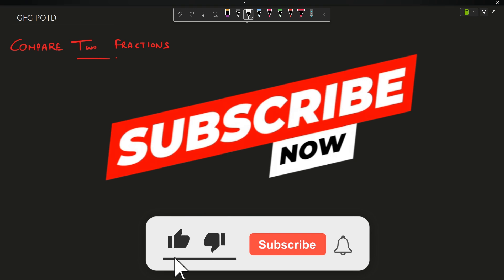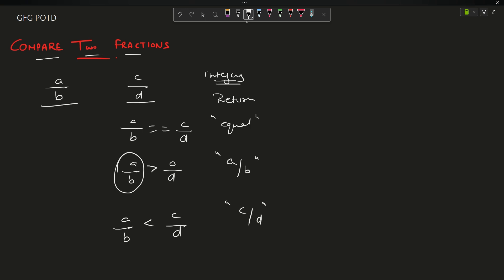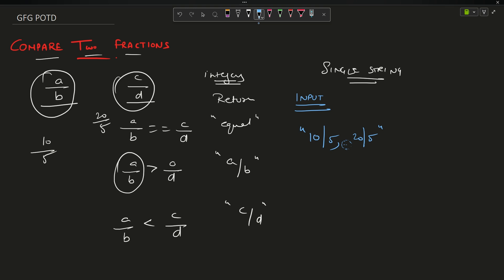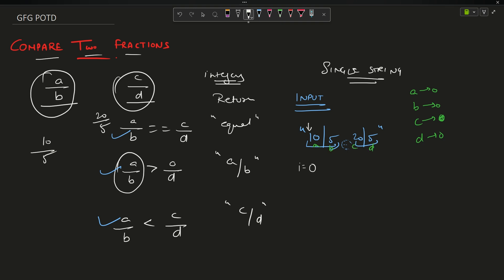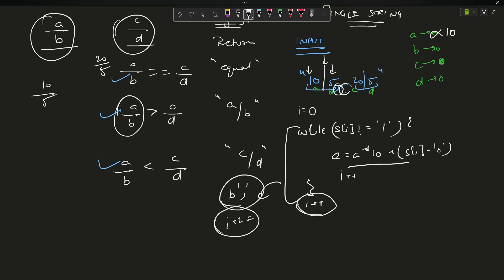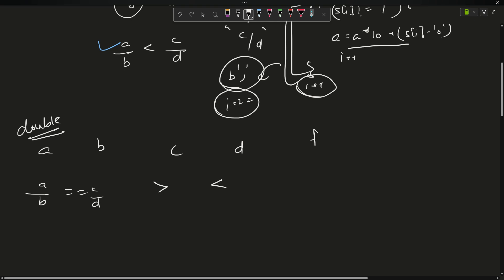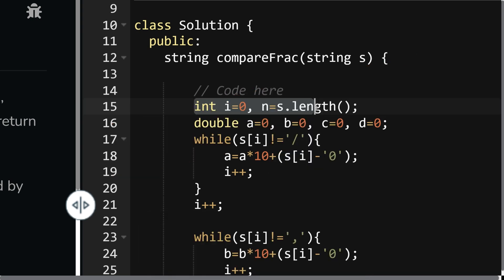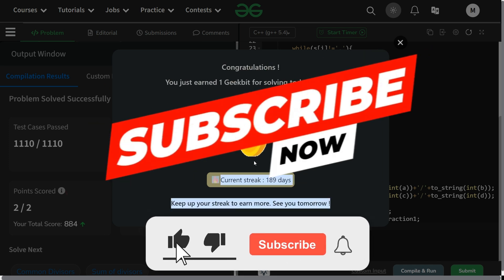#189 | Compare two fractions | gfg potd | 21-06-2024 | GFG Problem of The Day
🚀 Solving Geeks for Geeks Problem of the Day(POTD) in C++ | Compare two fractions | Intuition Explained🧠